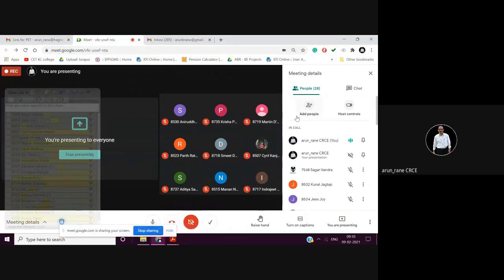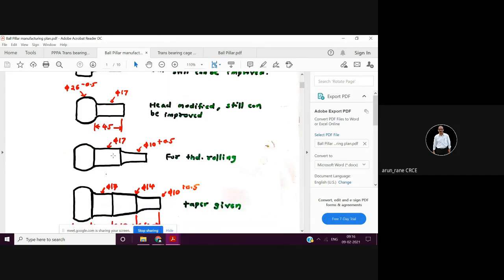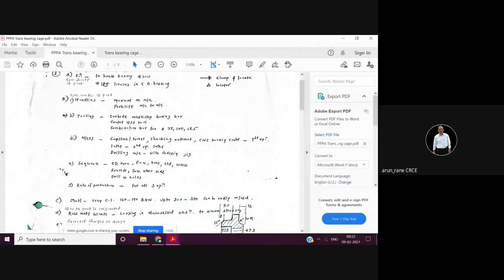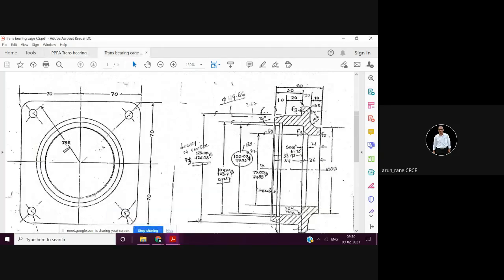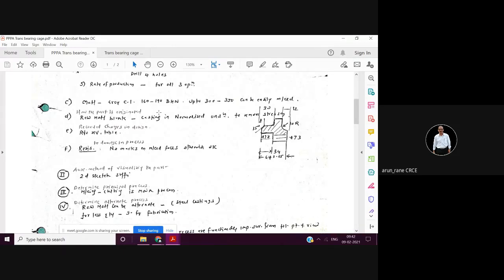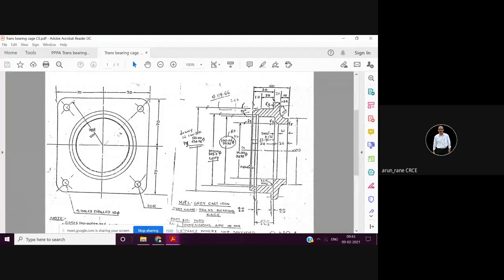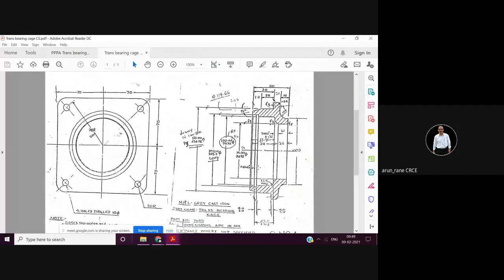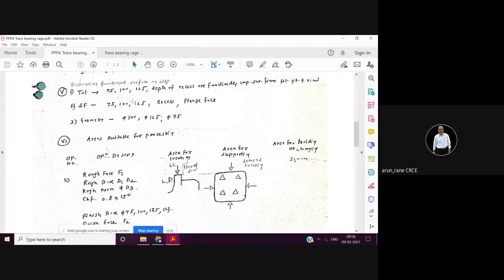PET Lecture 9 Preliminary Part Print Analysis 4 2021 02 08 at 19 34 GMT 8